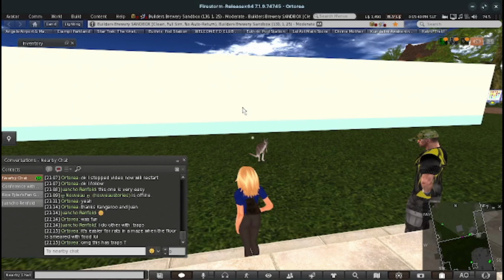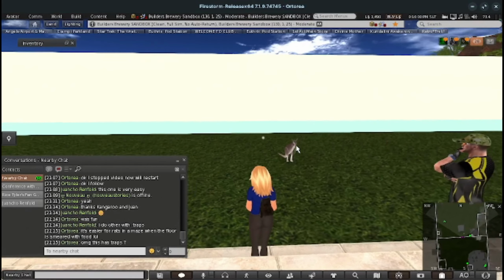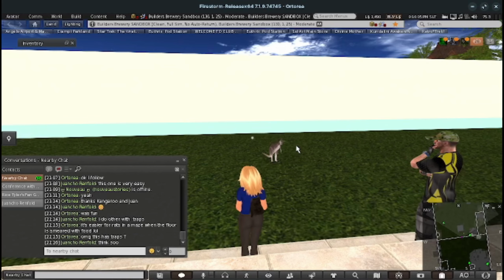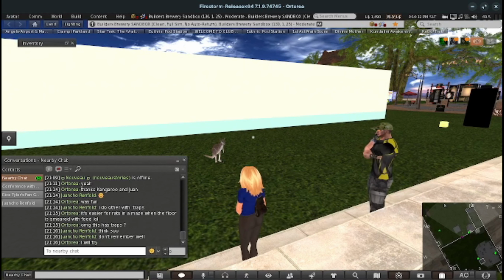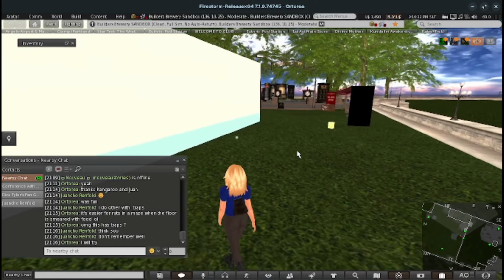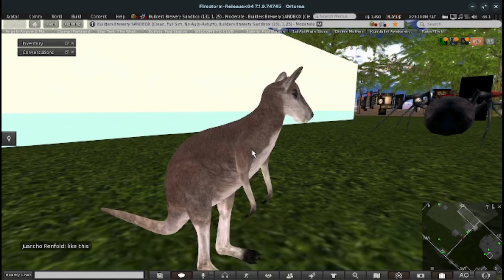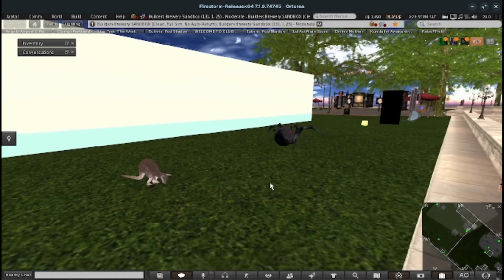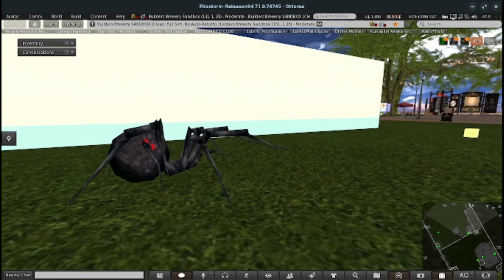Trap Maze with moving walls In Second Life?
Juancho Makes MAZE that is not too difficult to solve this is an easier one but I still have to avoid the false walls? that come across, how can I get lost here, without getting penned in.